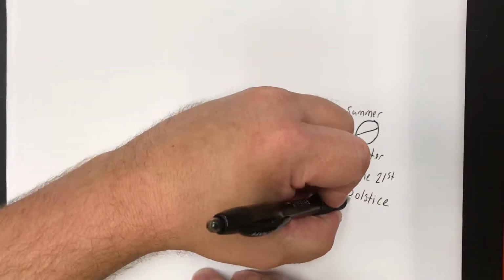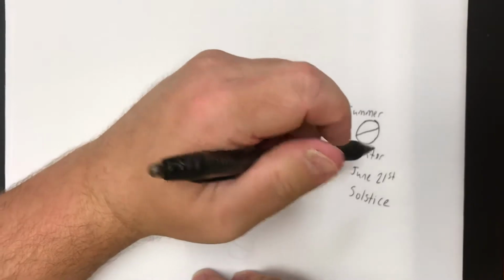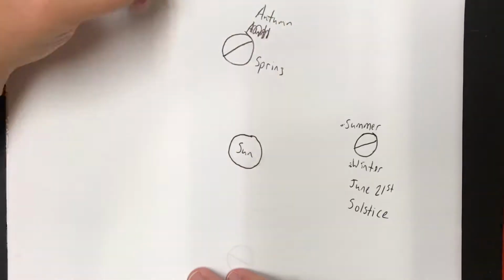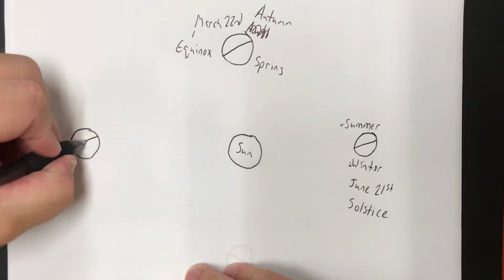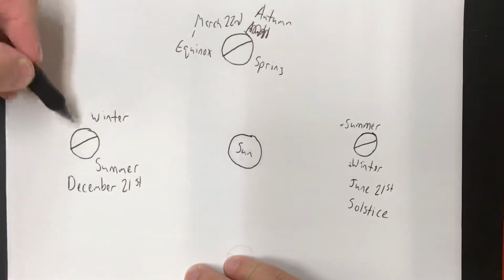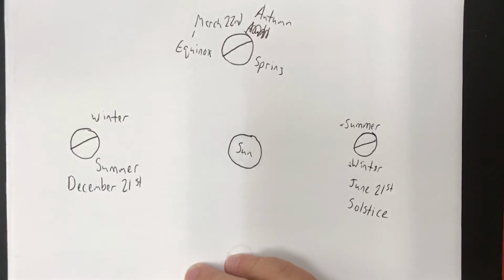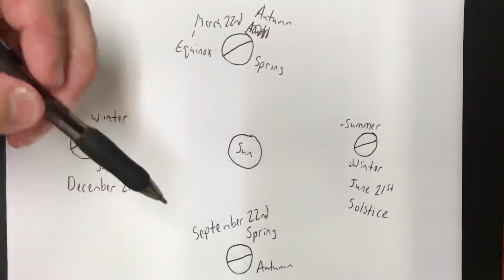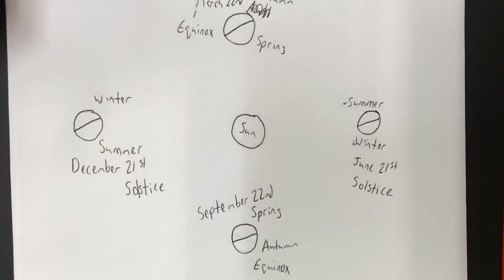Video Science Lessons: Seasons on Earth, Why Do We Have Seasons?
In this installment of my video science lesson series, we explore the seasons on Earth, answering the question why do we have seasons?

The primary intention of these videos is to help my students review for their upcoming tests, help students who were absent for the original instruction, and as an added bonus maybe teach a few people I dont teach in person? :)

Also please let me know if any of my information is wrong, I am fine with being fact checked.

My Channel
My Classroom
Hooked on Fish